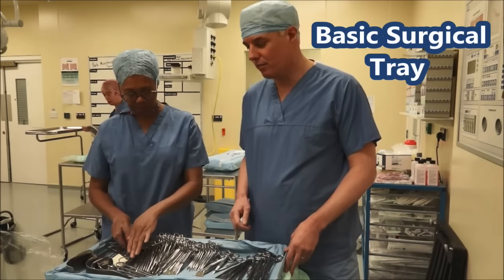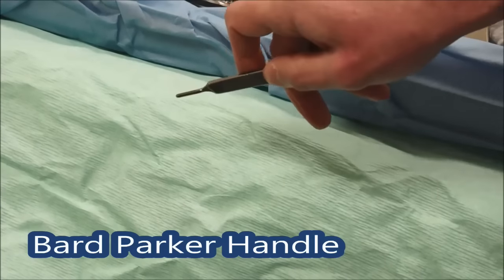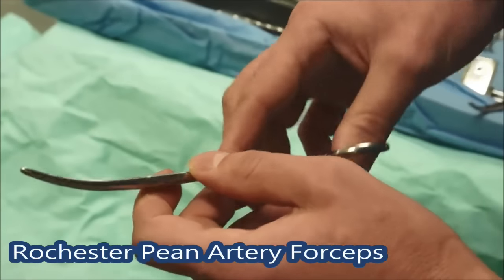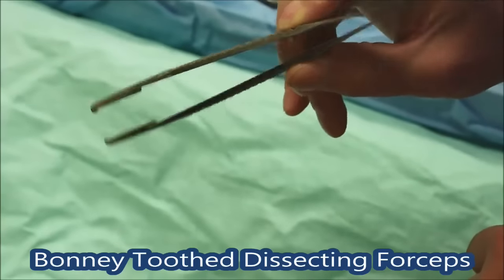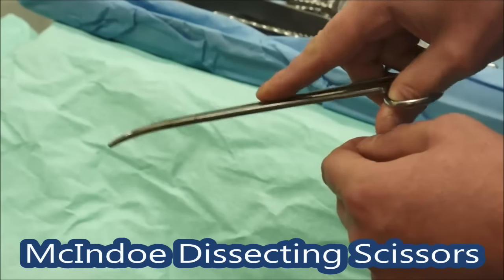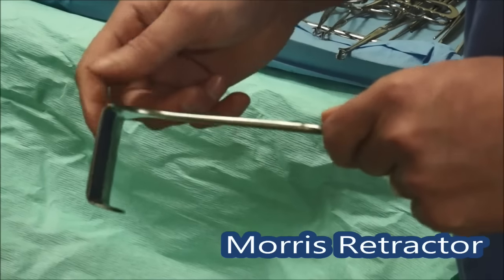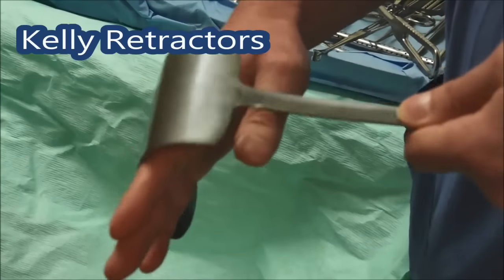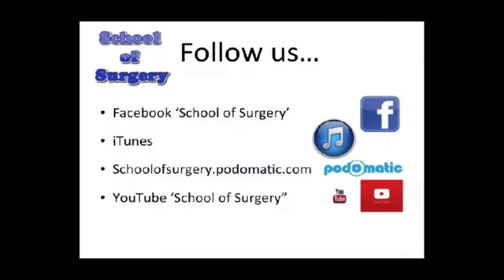A guide to surgical instruments - what's on a basic surgical tray and what are they for?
When you are doing surgery you need to know what the instruments are called and what they are used for. In this easy to follow guide, Jon Lund and June Brown take you through the instruments you will find on a basic surgical tray, the most common tray you will use when you are starting surgery. You'll learn the names of the instruments, why there are that shape, what they are used for, and some top tips on how to use them. Essential for medical students, people starting surgical training and student nurses on theatre placement.